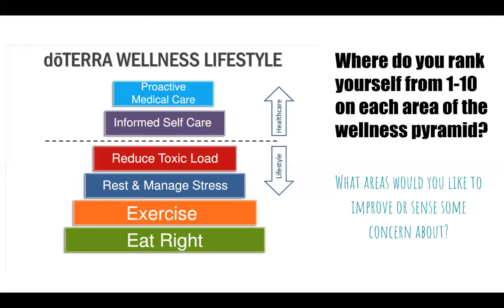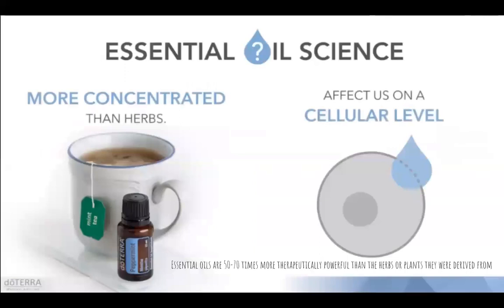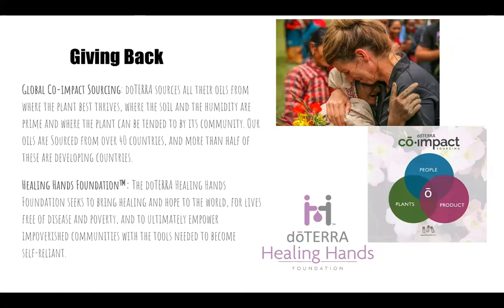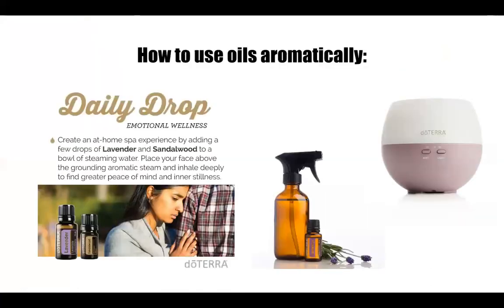Find A Hōme Within using Essential Oils: the Basics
Curious about essential oils? Wondering how you're able to use them in your life, in support of your personal health concerns and wellness goals or for those of a loved one?

Join on in to explore the Top 10 Essentials Oils that doTERRA has on offer, learn more about where and how they are sourced & why this is important.

ABOUT ME
Saar Grolleman is a Certified Nutritional Practitioner, Yin & Restorative Yoga teacher, doTERRA Wellness Advocate and Wellness Business Mentor. She currently resides in the Netherlands, after having travelled around the world for the past 7 years. Saar loves sharing her passion of Essential Oils and Holistic Living, and to find small and doable steps for you to make a massive impact on your mental, emotional, physical and spiritual well-being.